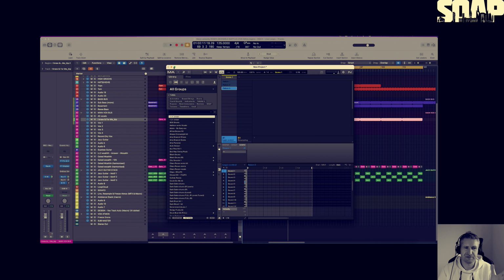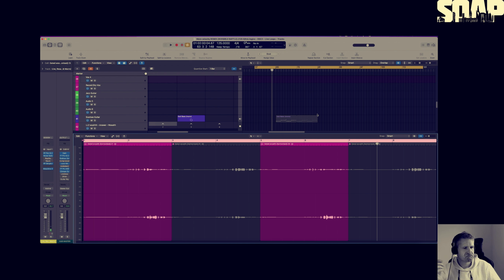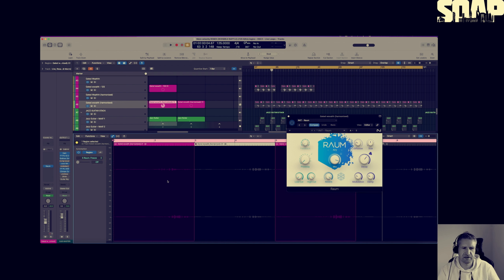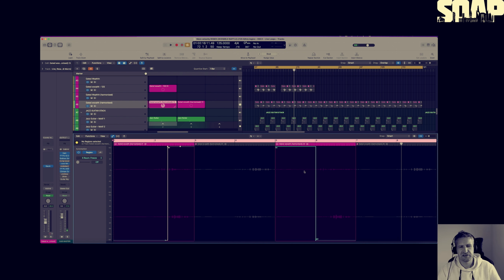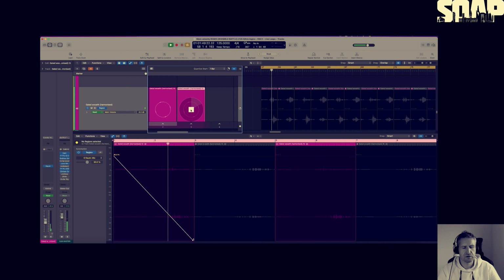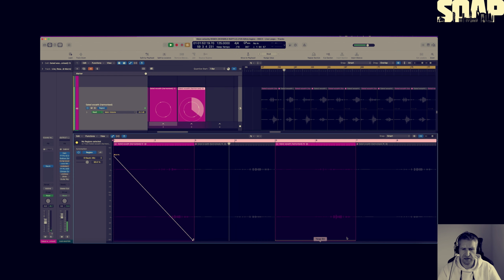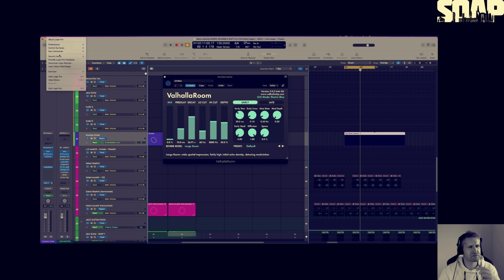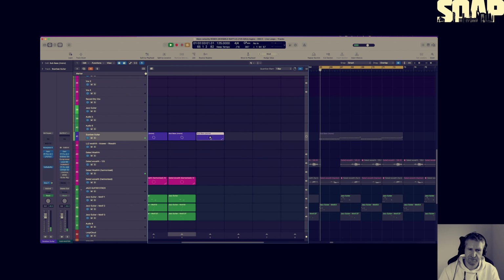Confession #12: Logic Live Loops - Why haven't I done this sooner?! 🤯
🚨 Welcome to Episode 12 of Confessions of a Preacher’s Son! 🚨
In this episode, I share a behind-the-scenes look at my new workflow experiment using Logic Pro X’s Live Loops feature.

🎧 I walk through how I used to build tracks in the traditional arrangement view… and why that stopped being fun. Now, I’m testing out Live Loops to jam with ideas, mix and match sections, and stay in the creative flow without getting stuck in structure too early.
It’s made the process feel more like performing — and that’s brought the joy back to building songs.

In This Episode:
✅ The difference between my old workflow and the new Live Loops setup✅ How using Live Loops feels like a live jam session✅ Why this approach has helped me feel more inspired and spontaneous✅ A real look at how I build track ideas without the arrangement view

📣 Have you tried Live Loops yet?Let me know how you use them — or what your go-to workflow is — in the comments!

🔔 Subscribe to follow my journey as a solo artist:Every Sunday at 6 PM, I share a new episode of Confessions of a Preacher’s Son—a raw, behind-the-scenes look at the struggles, triumphs, and truths of making music on my own terms.

// ABOUT
Son Of A Preacher who is a music producer from Manchester who loves to create dark and moody electronic music.

// COPYRIGHT
If you want to use my songs on your own videos or post any of my videos on your channel, that’s fine! Just include artist/title + a link back to my artist channel here on YouTube in your video description :-)